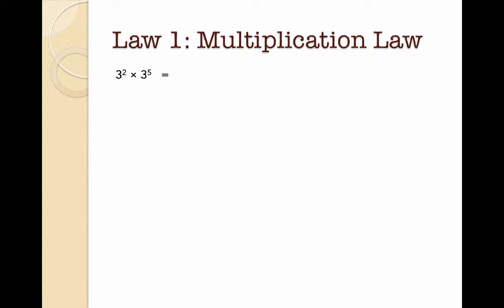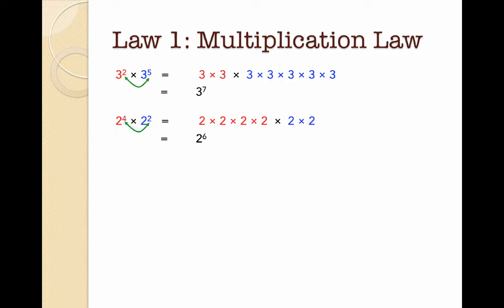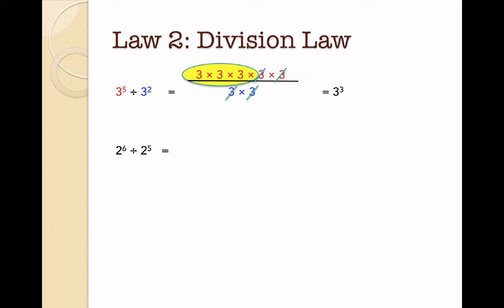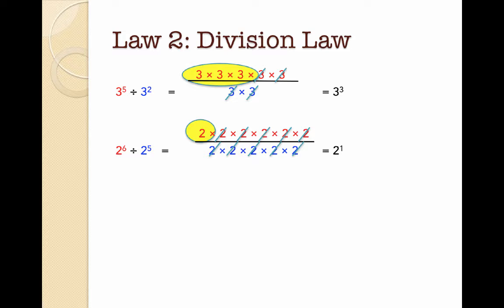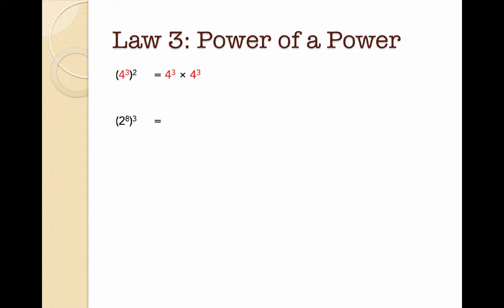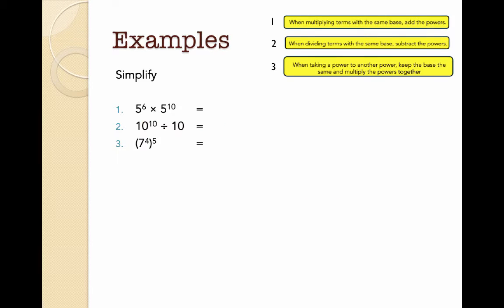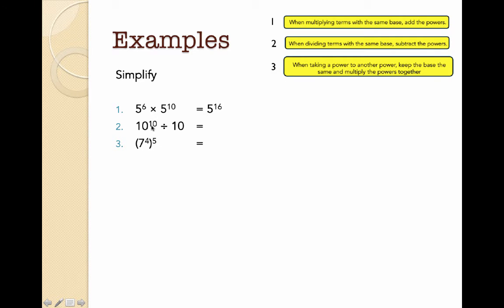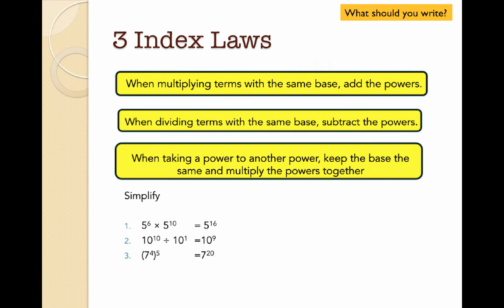U11L6V2 The three index laws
Learn about the 3 index laws - Multiplication, Division and Power of a Power Laws